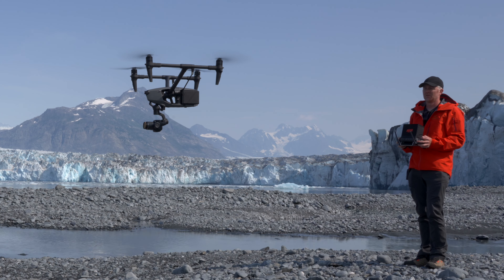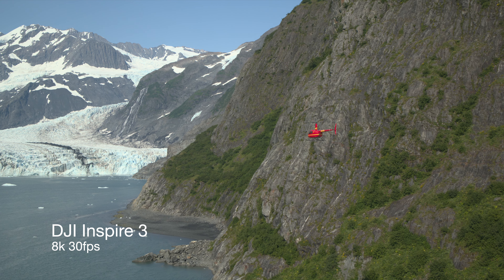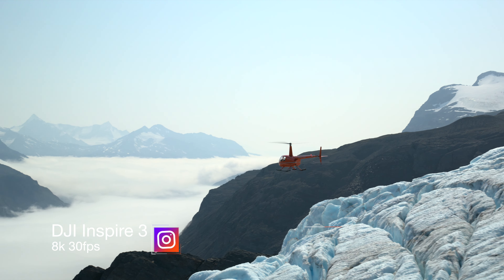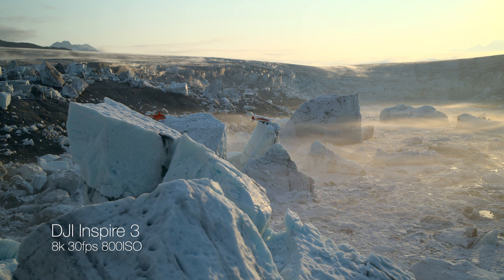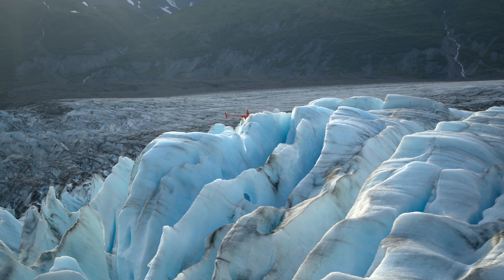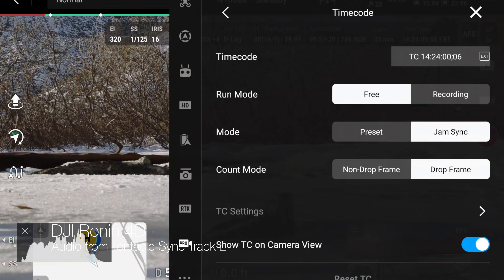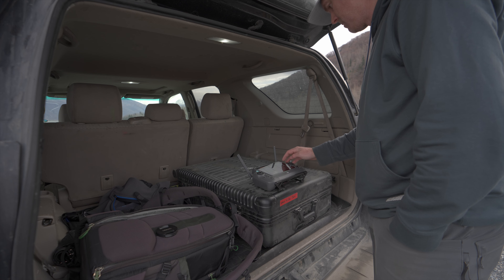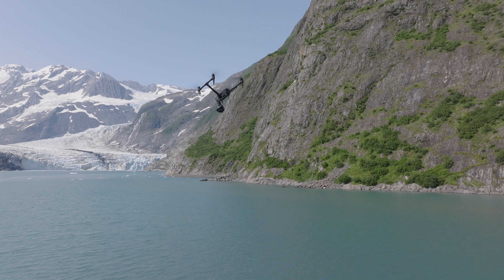DJI Inspire 3 Review: Is this Flying Cinema Camera Worth It?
The DJI Inspire 3 is the only ready to go flying cinema camera on the market that can do everything it does. The 8k image quality on the Inspire 3 pushes the boundaries of what most drones are capable of, and the features like waypoint pro, spotlight pro, O3 signal link and new FPV camera have set this drone apart from everything else.

Follow Leigh the helicopter pilot: @HeliPilotLeigh for more helicopter content

00:00 Intro
00:23 Unboxing
01:40 Footage Quality samples
02:47 Dual Op vs Single Op
04:45 8k 75fps and 4k 120 fps
05:10 Low Light Examples
05:59 Photo Quality
06:47 Range, Speed, Remote and FPV Camera thoughts
08:07 Use as a Handheld Camera
08:36 Timecode Support
09:48 Spotlight Pro Tests
10:20 RTK and Repeatable Waypoints
12:02 Final thoughts